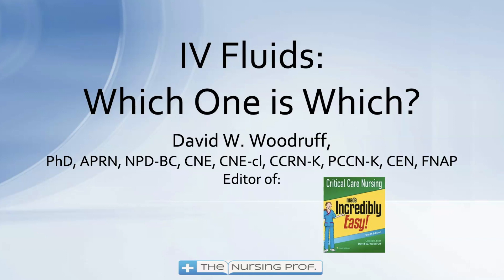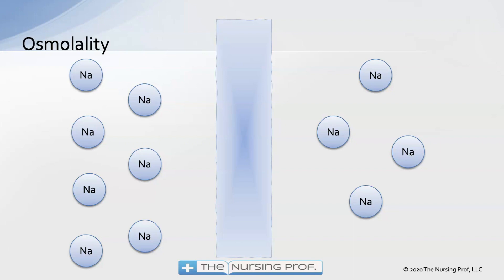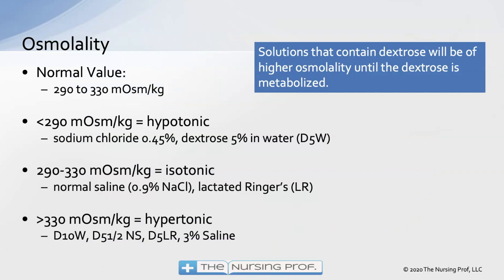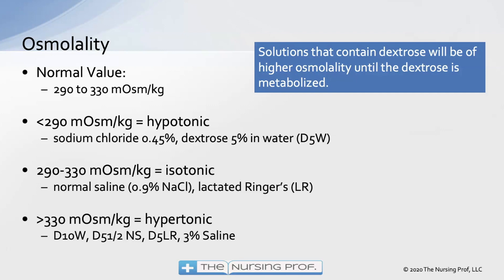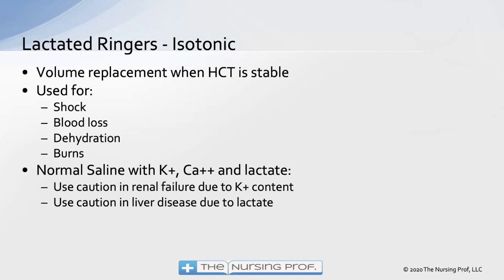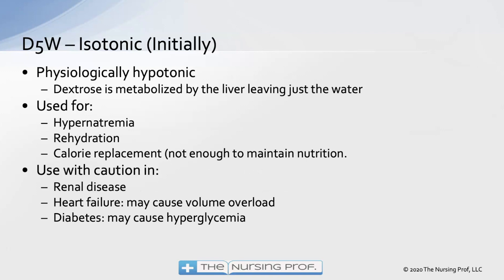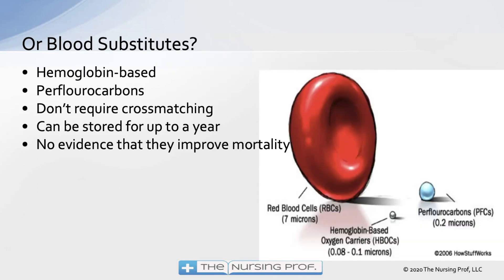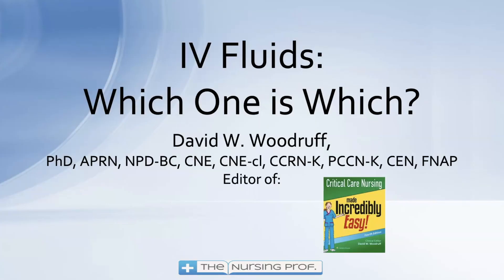IV Fluids: Which one is which?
Intravenous Fluids (IV) Fluids: Which one is which? Nurses use IV fluids for a variety of reasons. In this video, you will learn the indications and actions of common IV fluids such as Normal Saline, Lactated Ringers, D5W, and more.